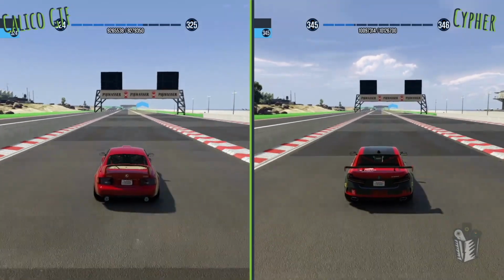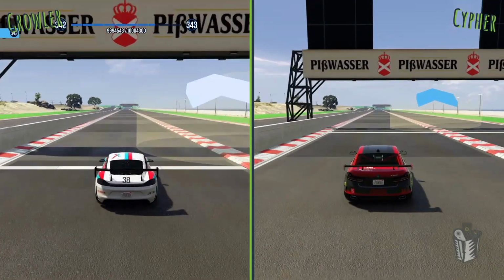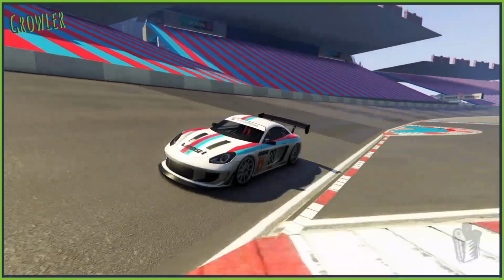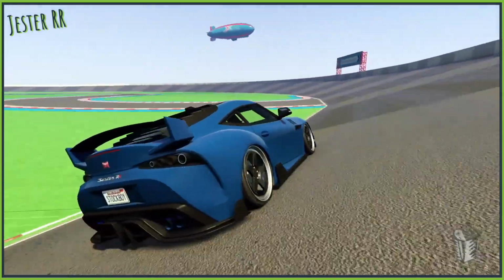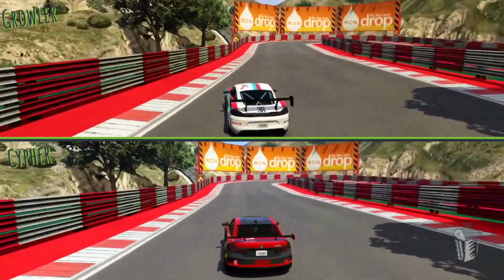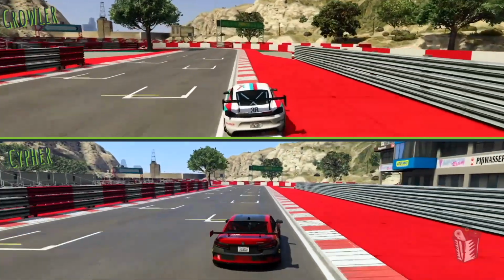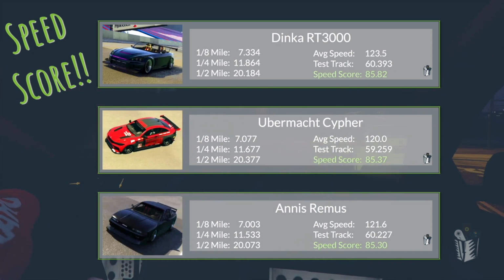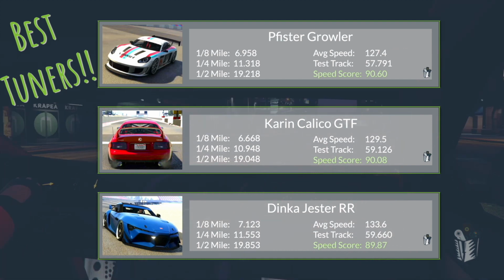Ubermacht Cypher vs Pfister Growler - GTA Tuners Tested! [HD] (2021)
We're overdue for a new BMW in GTA!  Should you buy the Ubermacht Cypher?  Can it win you races?  Will the Cypher (BMW M2), be able to hang with the mighty Pfister Growler (Porsche 718)?

There is sure to be A LOT of controversy around this car, we'll go over all aspects of the car in detail!   As always, we're looking at the Stock Boy's Speed Score and OVERALL PERFORMANCE!  I'll also discuss customization options and it's all cinematic, high effort stuff!

Sure, I could likely get more views by rushing the video, but we're going back to Stock Boy Gaming's roots.  It's time to prioritize quality in a big way!

In this video:
- OVERALL performance for then Ubermacht Cypher with the Speed Score!
- Technical circuit lap time for the new Cypher
- Will the new Ubermacht be the new fastest tuner?
- Should you buy the new car?  Or wait to win it?
- Can the Growler and Sultan RS Classic be beaten at my test track?
- Can the Cypher take on the Calico GTF at the drag strip?
- So many questions, so little time!
- 1/8 Mile, 1/4 Mile AND 1/2 mile times for the Ubermacht Growler!
- Top speed using a custom speedway

I'll release a video with drag times, technical circuit lap times, top speed and the speed score (think Forza style scoring) as soon as possible after the car is released!

Why do you care what I say?  Well the videos are all high-effort and cinematic.  Plus, the new LS Car Meet test track is very technical, much like my test track!  These lap times will be really valuable for you going forward...  1/4 mile times are fun too and can give you the edge if you like to drag race!

This update is amazing, and I'll be doing comparison videos for all cars, PLUS videos showing the fastest 1/8 mile, 1/4 mile, Technical Circuit, and Average Speed cars in the update after the drip feed.

Don't forget to check out for a full database of 1/4 mile, 1/2 mile, standing mile, top speed and circuit times!  All testing results were completed in 2021 and are scientific and reproducible.

Testing results may vary by driver and various other factors.  Because of limitations in the race creator, the speedway used in this video can increase “top speed”, which is calculated as average speed over the course of an entire lap.  Testing results are good as of the day of recording for the video.

FOR MY SUBSCRIBERS - You're the best GTAers out there... let's continue building an amazing community together!